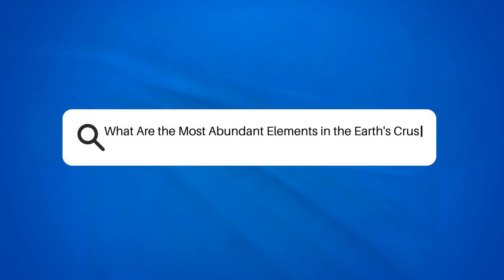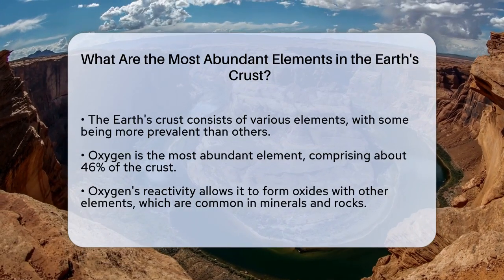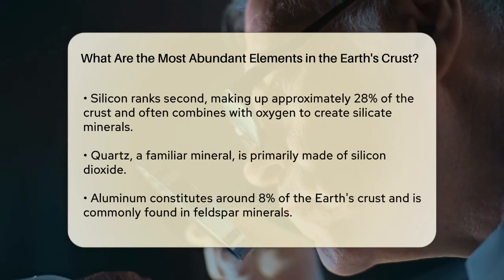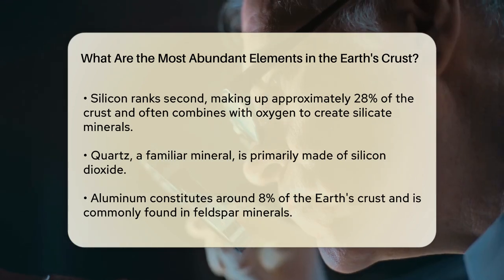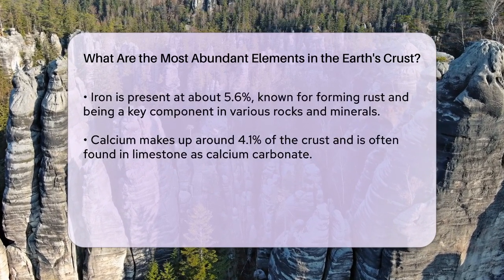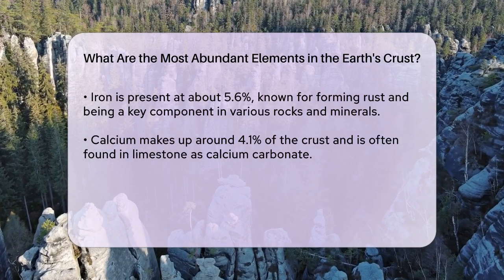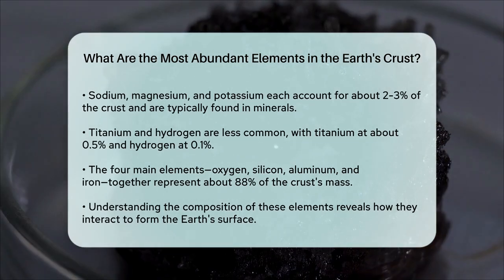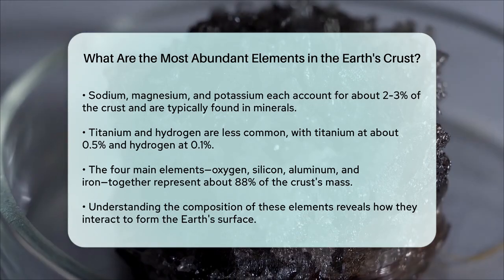What Are the Most Abundant Elements in the Earth's Crust? - Earth Science Answers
What Are the Most Abundant Elements in the Earth's Crust? In this informative video, we will take a closer look at the elements that make up the Earth's crust. Understanding the composition of our planet is essential for grasping how it functions and interacts with various processes. We will discuss the most abundant elements found in the crust, highlighting their individual percentages and significance. From the reactive nature of oxygen to the role of silicon in forming common minerals, each element plays a vital part in the Earth’s geology.

We will also touch on other important elements like aluminum, iron, calcium, sodium, magnesium, and potassium, explaining how they contribute to the formation of rocks and minerals. You'll gain a clearer picture of how these elements combine and interact to shape the world around us.

Whether you're a student of earth science or simply curious about the planet beneath your feet, this video offers a wealth of information. Join us as we break down the composition of the Earth's crust and enhance your understanding of the natural world.